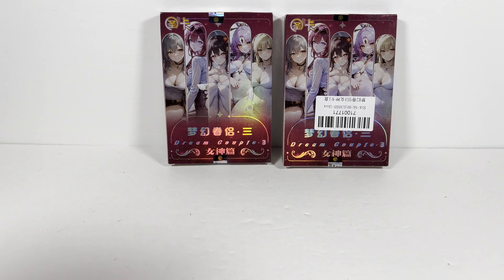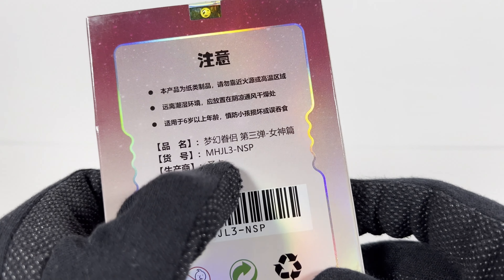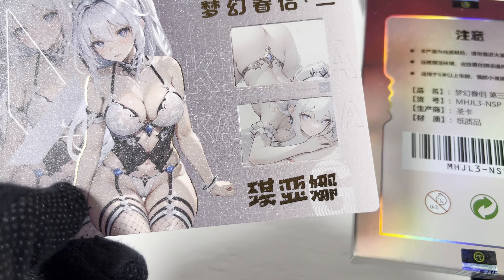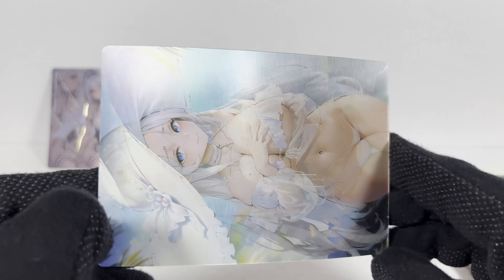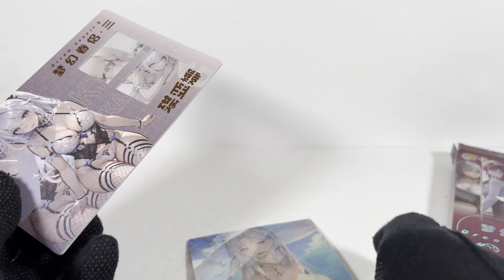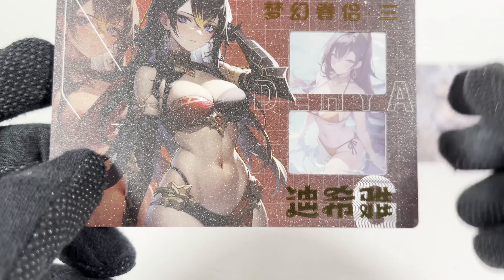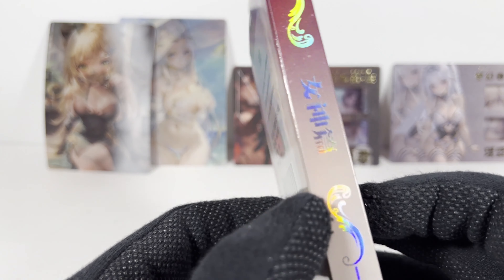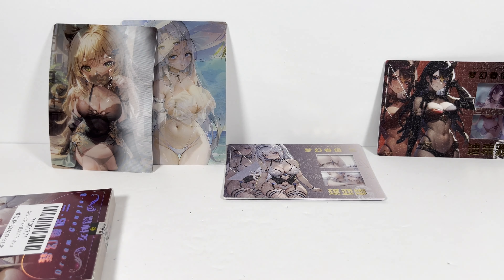Waifu Wed: FILM CELL?! - Dream Couple 3 - two boxes!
Welcome to this week's Waifu Wednesday!

So this was an interesting one. I remember ordering these and the clear card stuff, but man I didn't realize the size of these. I've been noticing a lot more of these style of 'cards' - where you get like 2 things in a box. Not sure how I feel about that.

Overall though, I liked these. Just not sure about the cost vs. collecting more...

Chapters:
0:00 Intro
0:47 Box 1
3:28 Box 2
4:28 Final Thoughts